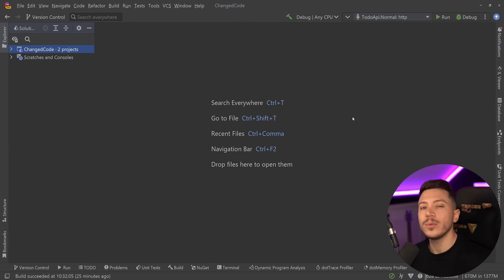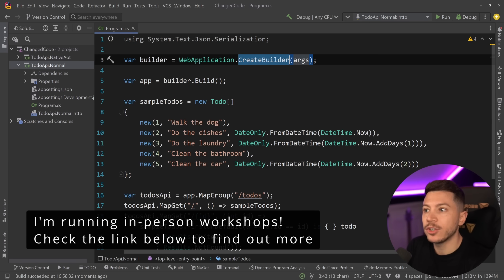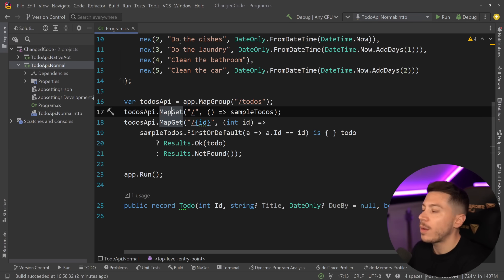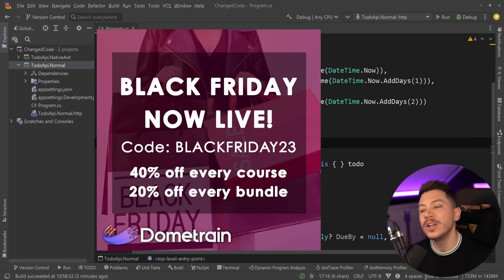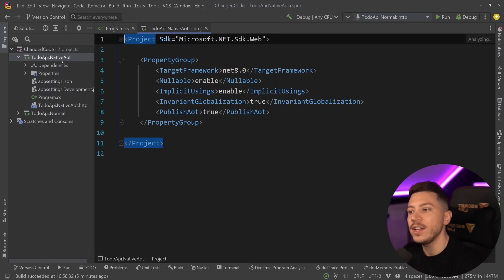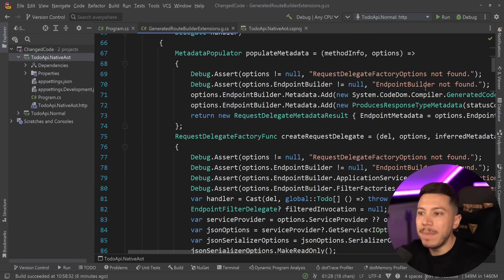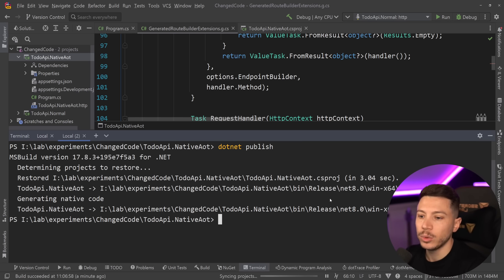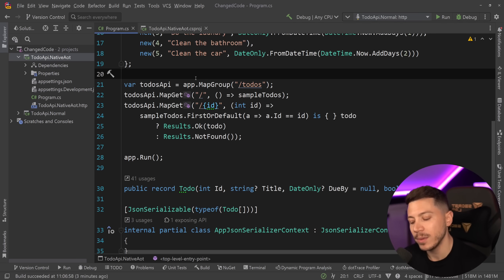Microsoft Is SECRETLY Changing Your Code in .NET 8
Hello everybody, I'm Nick, and in this video, I will show you how Microsoft is changing your C# code in .NET 8. It is done for a good reason, and it's the first time where the controversial C# 12 feature of interceptors shines.